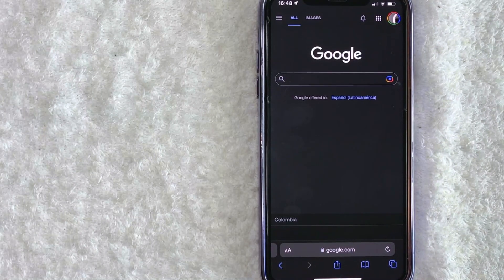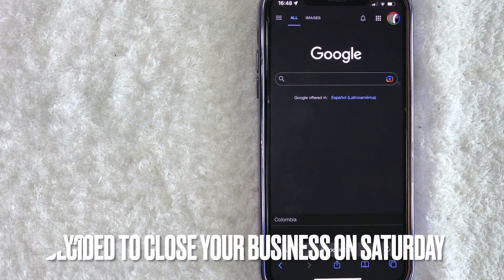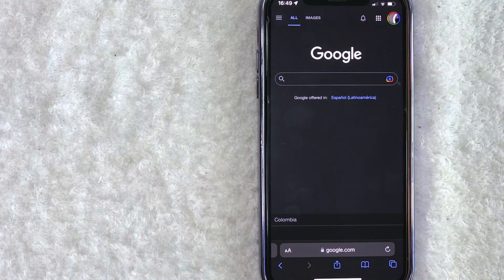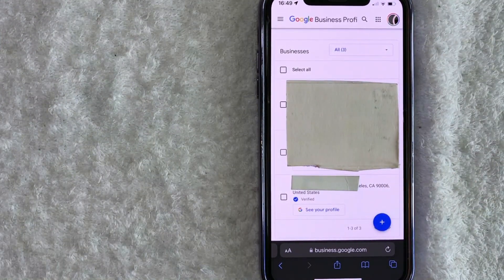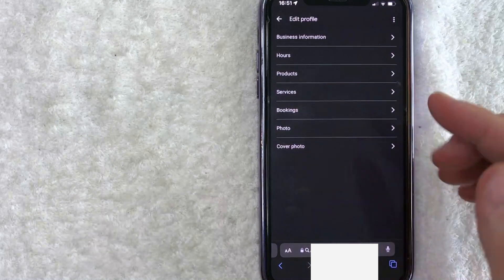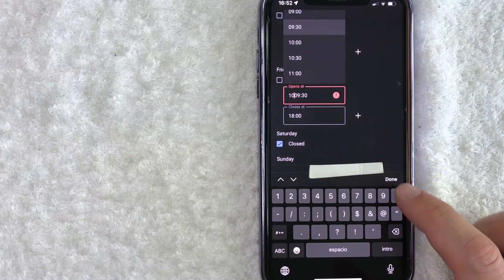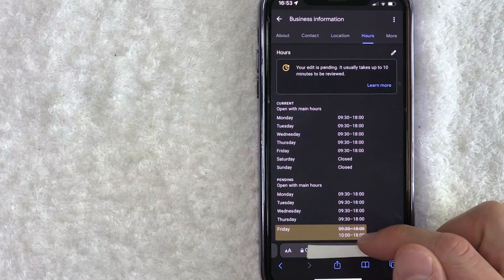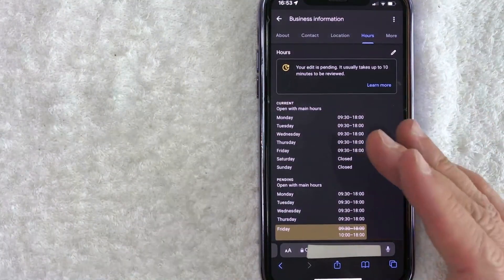✅ How To Change Business Hours On Google 🔴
About This Video:

Google is an American multinational technology company focusing on online advertising, search engine technology, cloud computing, computer software, quantum computing, e-commerce, artificial intelligence, and consumer electronics. It has been referred to as "the most powerful company in the world" and one of the world's most valuable brands due to its market dominance, data collection, and technological advantages in the area of artificial intelligence. Its parent company Alphabet is considered one of the Big Five American information technology companies, alongside Amazon, Apple, Meta, and Microsoft.